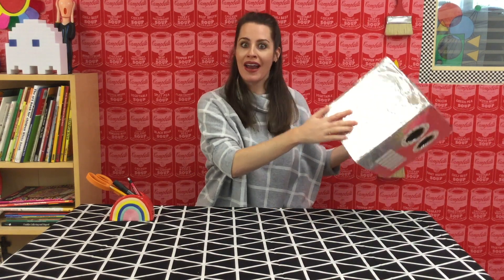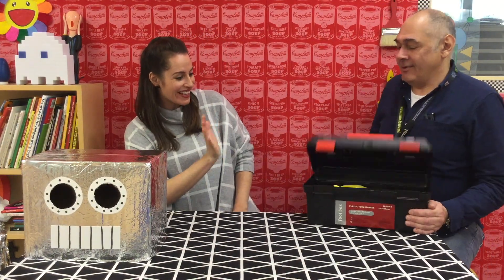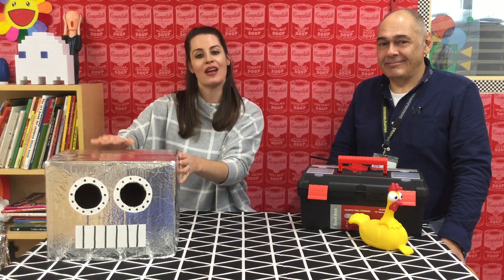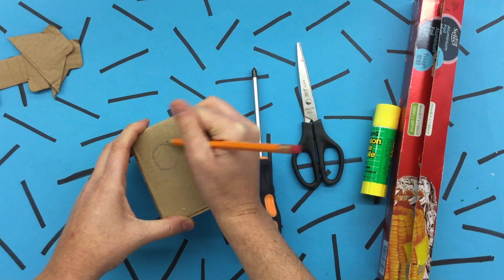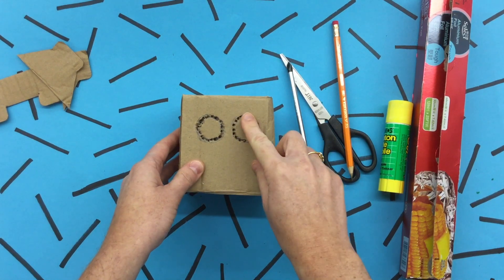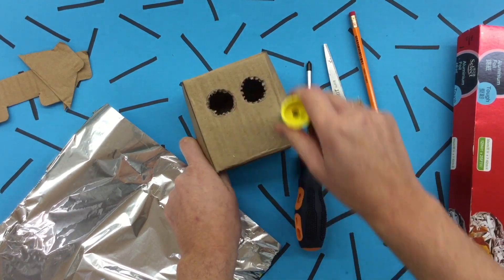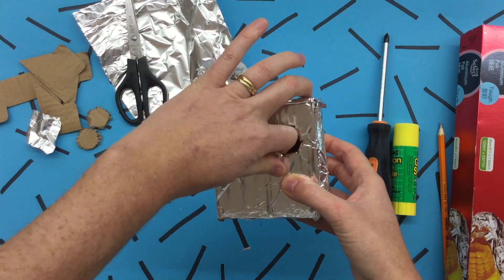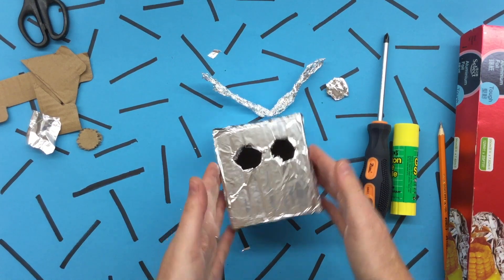Little Lesson at Home: Robot Head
Little Lesson at Home videos are created for learners between the ages of 4 to 10 years old but can be viewed by learners of all ages! Materials are simple, demonstrations are quick, and can be facilitated at home! Assistance needed by an adult varies on age and student. In this Little Lesson, Mr. Kaye from the Wonder Lab drops by to remind us all on how to be safe using everyday tools. Then those simple tools to make your own Robot Head at Home!